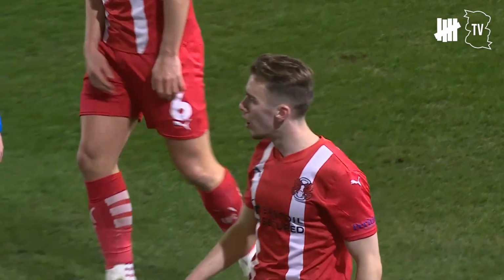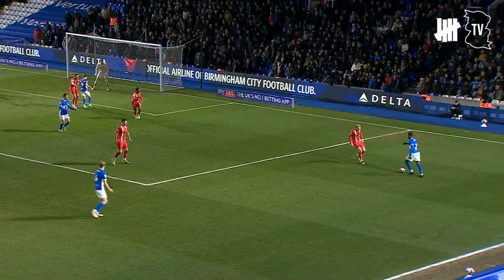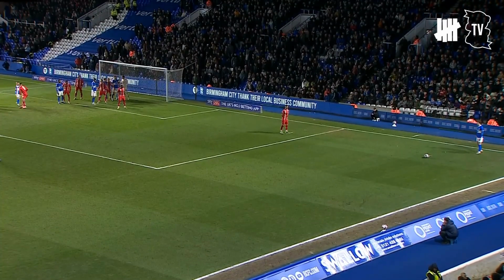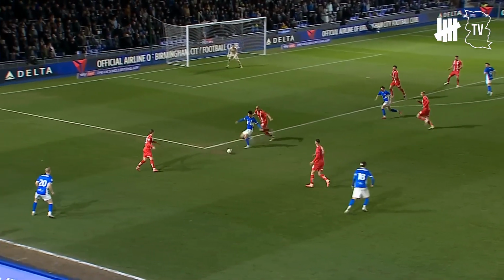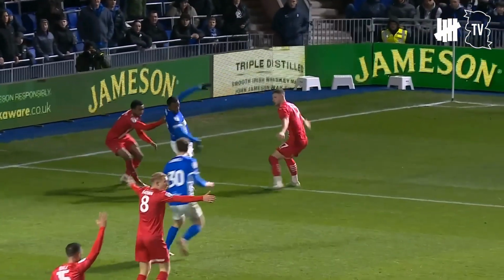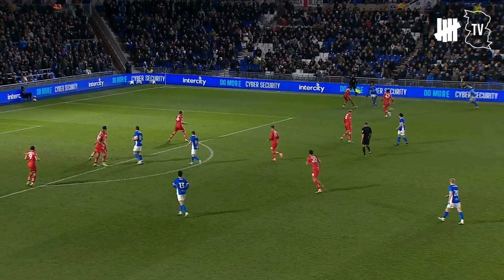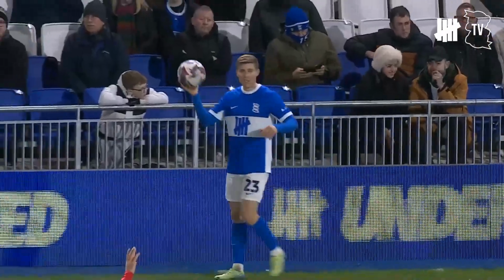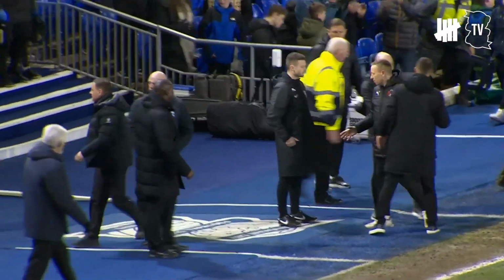HIGHLIGHTS | Birmingham City 2-0 Leyton Orient | TGH & Laird goals continue UNBEATEN home record 👏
Extended highlights of our comprehensive 2-0 victory over Leyton Orient, courtesy of goals from Taylor Gardner-Hickman and Ethan Laird.